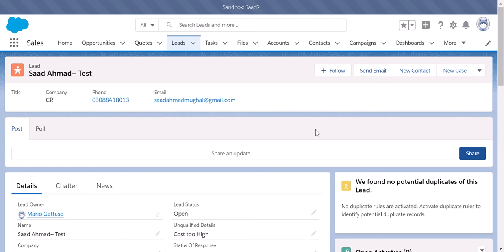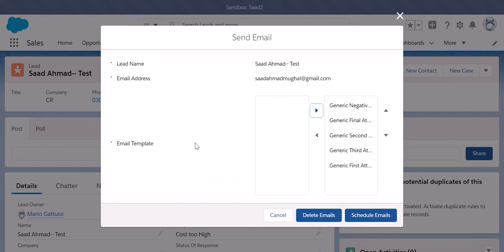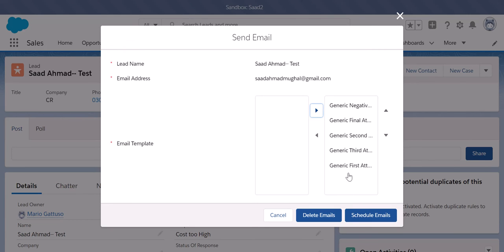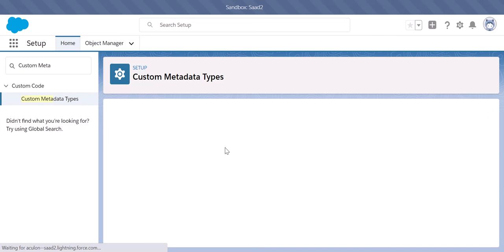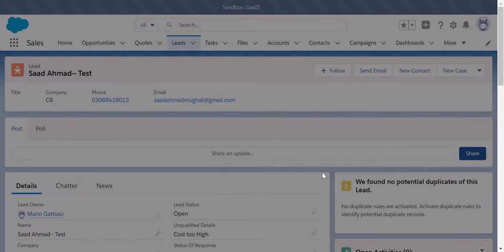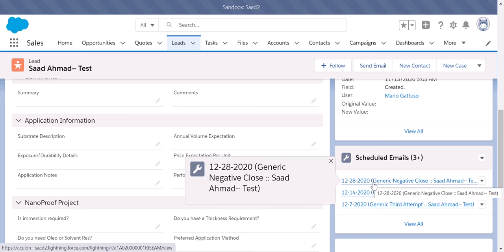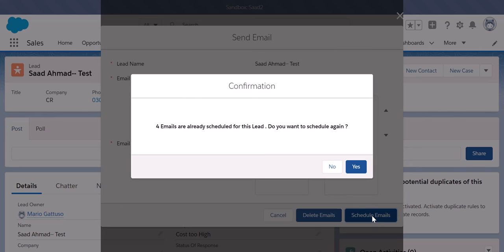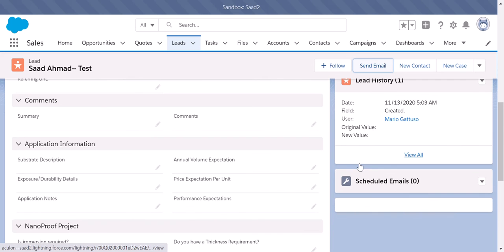Automate Series of Emails In Salesforce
This video is about the automation of sending a series of emails to a specific lead on specified days using a scheduler. Users can add up more email templates and even customized the days on which to send the email template in the custom metadata.

Want more help with Salesforce? I’ll help you utilize the full power of your CRM investment with expert implementation, training, best practices, and custom projects.